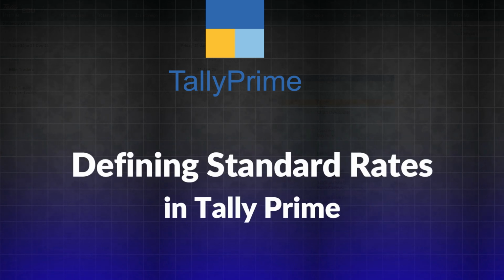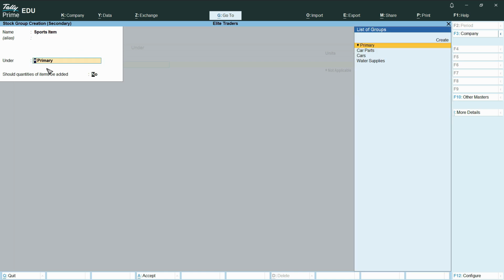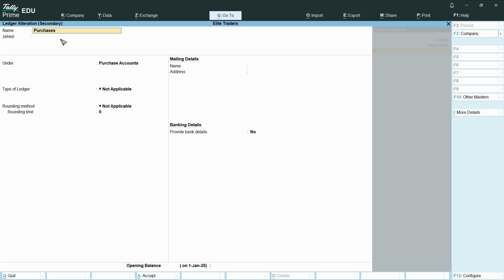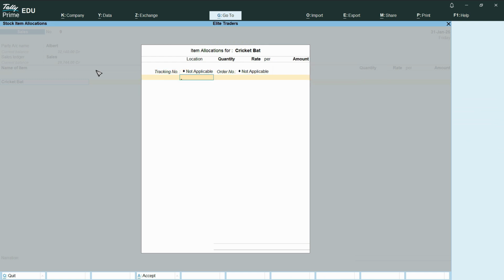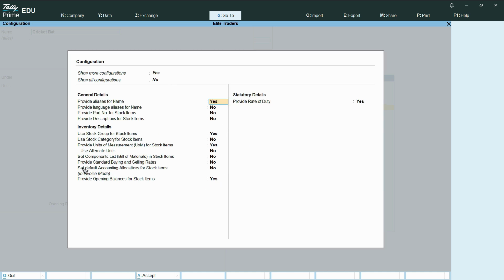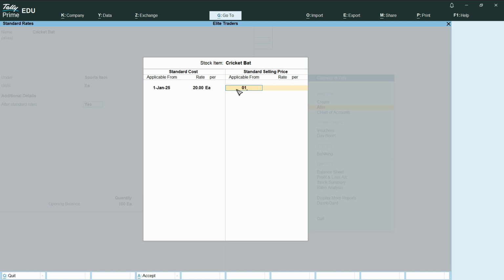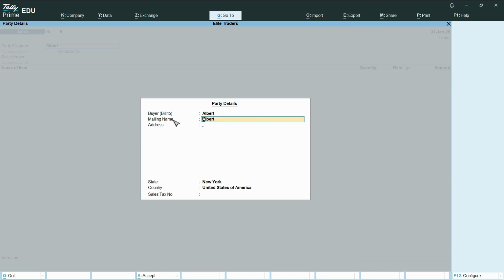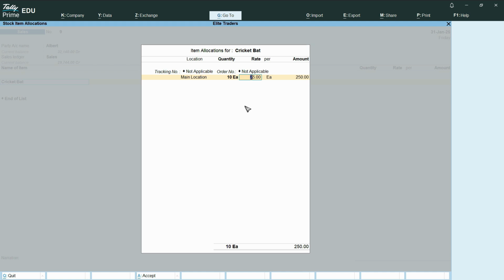Defining Standard Rates in Tally Prime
In this Topic We will learn Defining Standard Rates in Tally Prime. For more informative videos like this please mention down below in comments about future topics you wanna see on this channel and ill add them for you